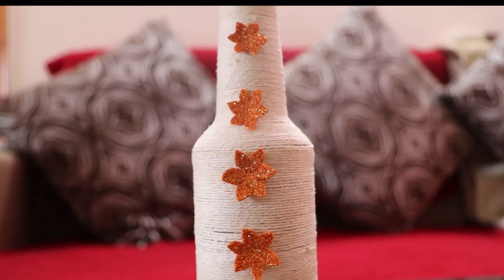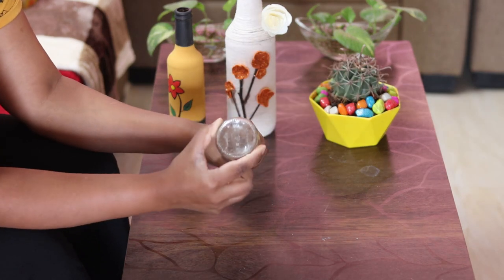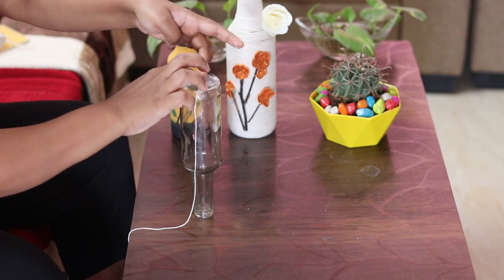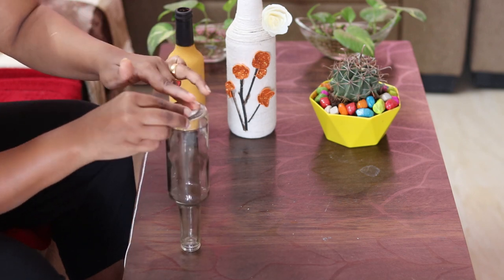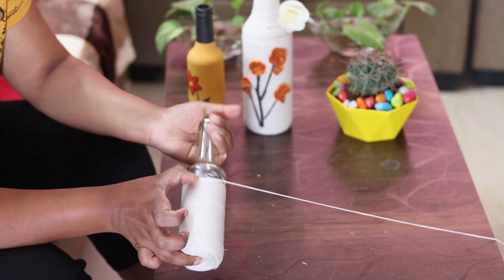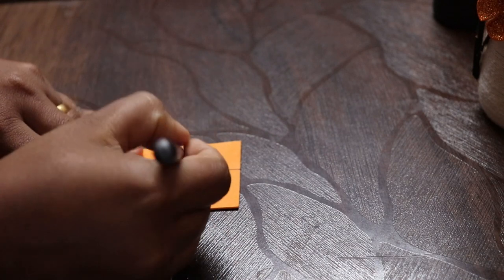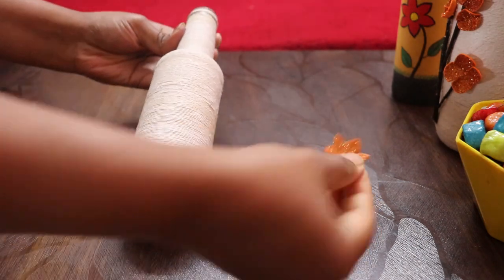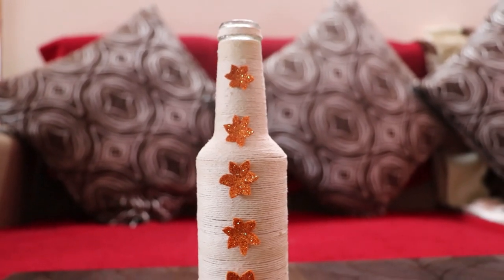Easy Bottle art using thread | Home Decor | DIY bottle decoration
Easiest way to decor a waste bottle using thread, which can be used for home decoration.